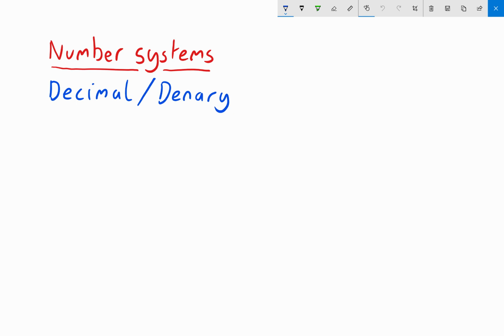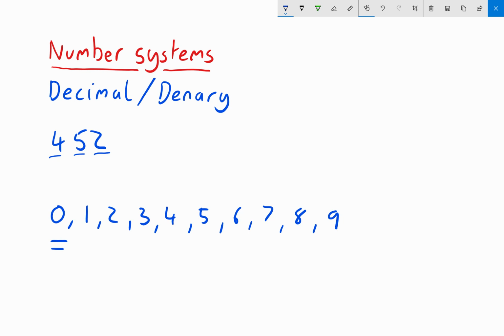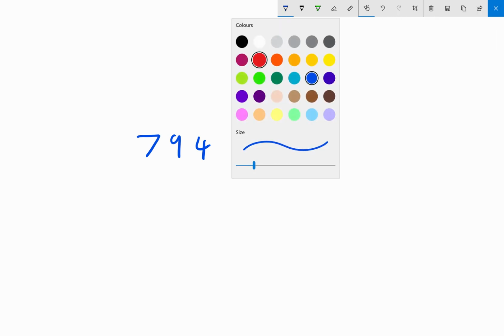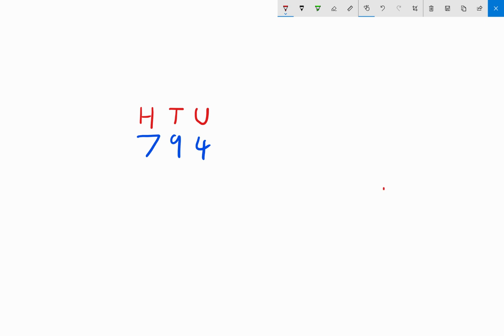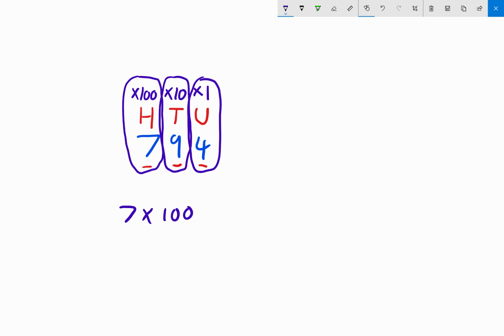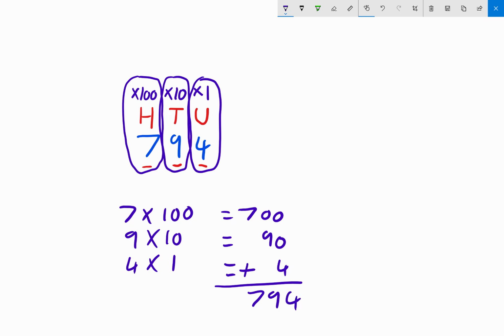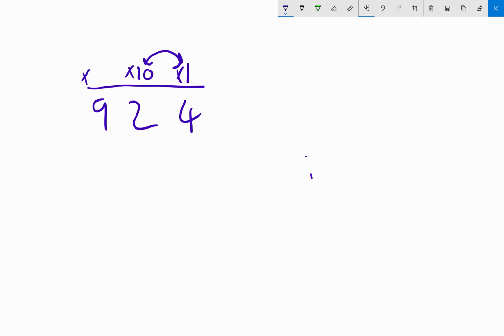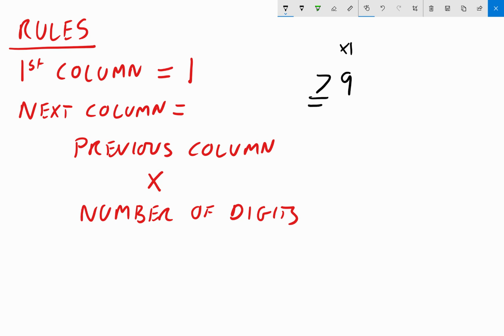The Decimal Number System